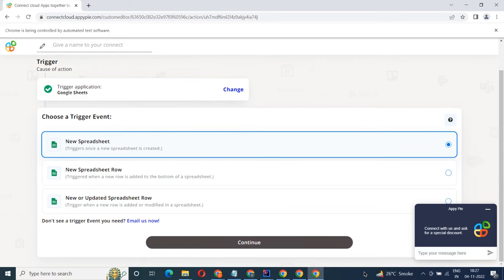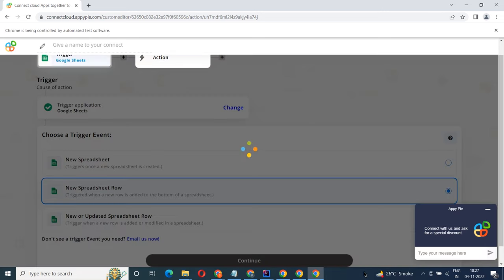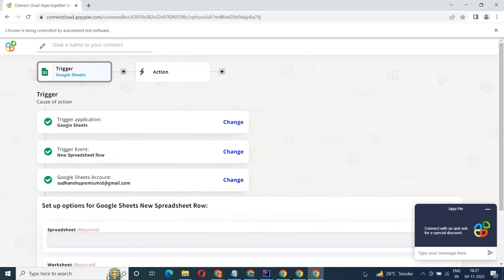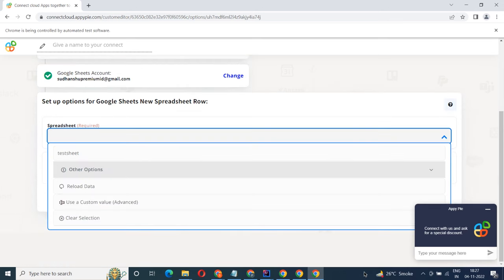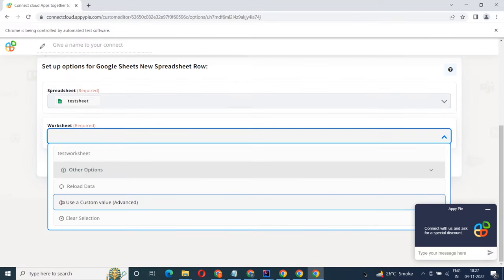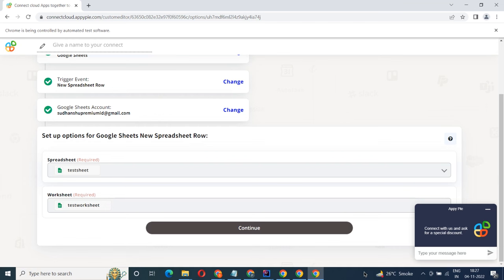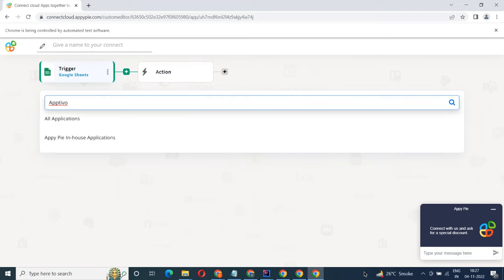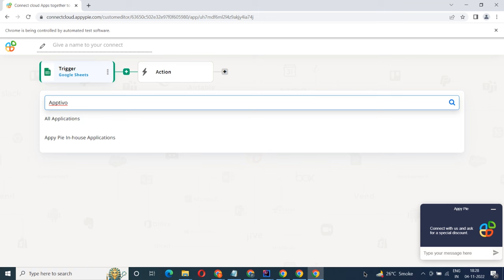How to Integrate google sheets with apptivo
In this video, you'll learn How to Integrate google sheets with apptivo and automate your workflow. Facebook Twitter LinkedIn Instagram Pinterest